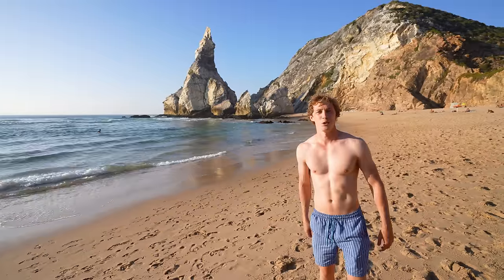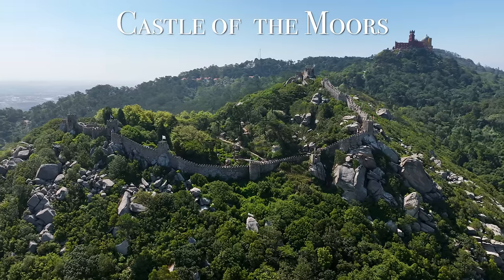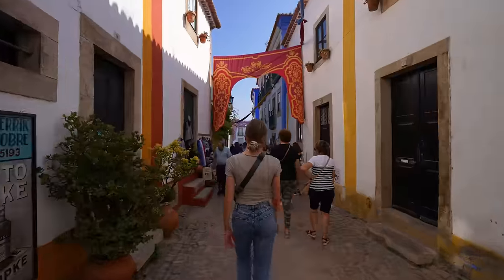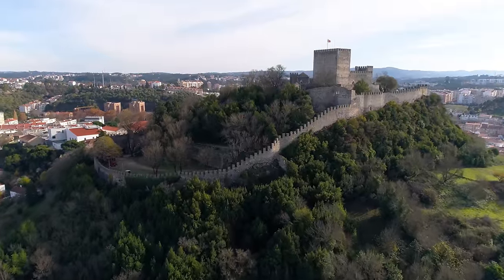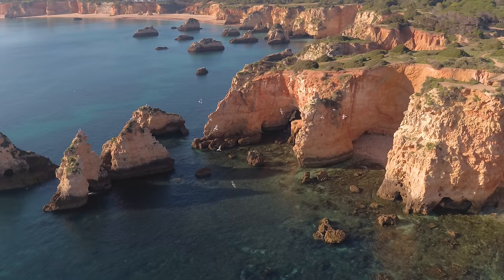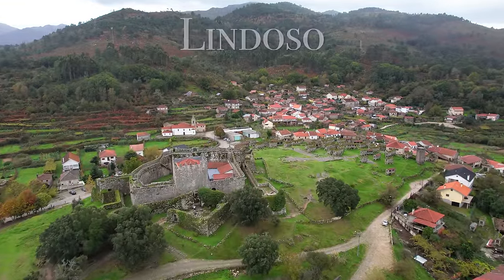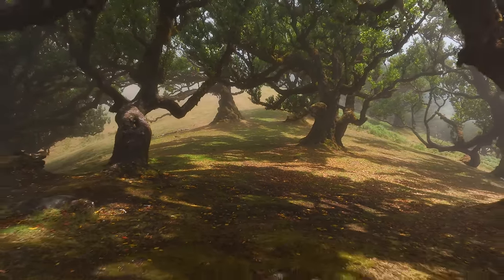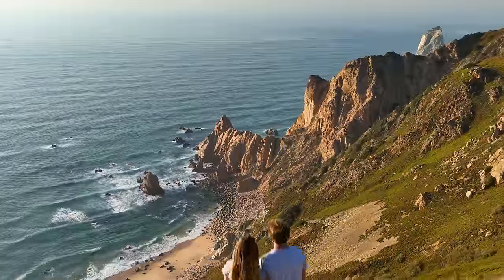Top 25 Places To visit in Portugal - Travel Guide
I recently returned from traveling around Portugal and I want to share with you my favorite places. Enjoy this travel guide featuring the most beautiful destinations of Portugal. From the lush islands of the Azores, to the wonders of Sintra, Portugal is a land history and beauty just waiting to be explored. Where is your favorite place in Portugal?

My Camera Gear

0:00 - Intro
0:31 - Ursa Beach & Cabo da Roca
1:30 - Pena Palace
2:11 - Castle of the Moors
2:44 - Lisbon
3:24 - Òbidos
4:27 - Nazaré
5:13 - Berlengas Islands
5:53 - Tomar
6:17 - Castle of Leiria
6:37 - Coimbra
7:16 - Serra da Estrela
7:47 - Azores - (São Miguel & Pico Island)
8:48 - Algarve Coast & Lagos
9:18 - Bengali Cave & Ponta da Piedade
9:36 - Porto & Duoro Valley
10:20 - Peneda-Gerês National Park
10:52 - Guimarães
11:28 - Madeira
11:27 - Ponta do Sol
12:24 - Fanal Forest
13:05 - São Vincente Church
13:24 - Pico do Ariero
14:38 - Outro